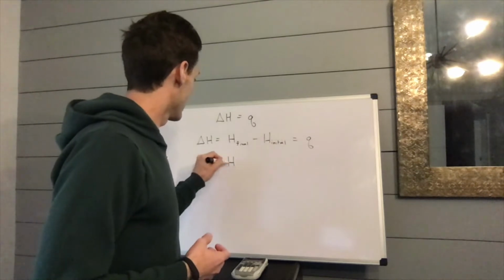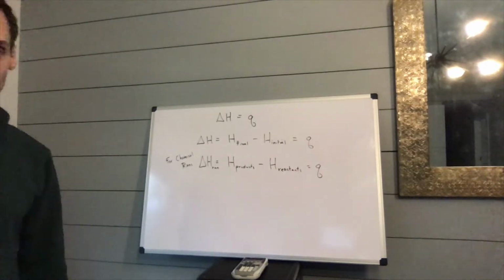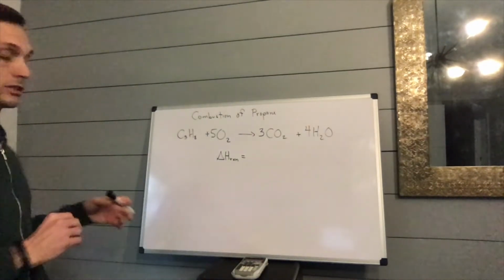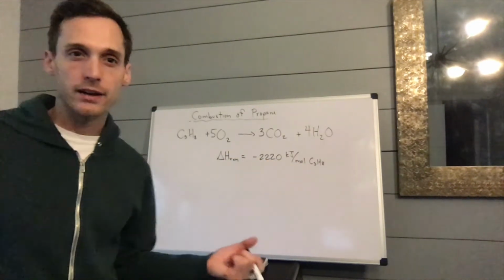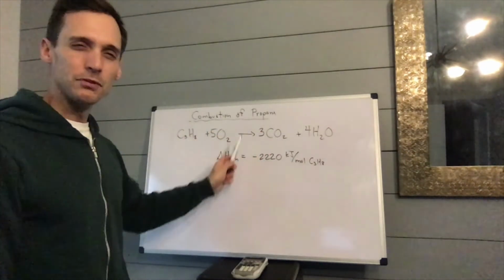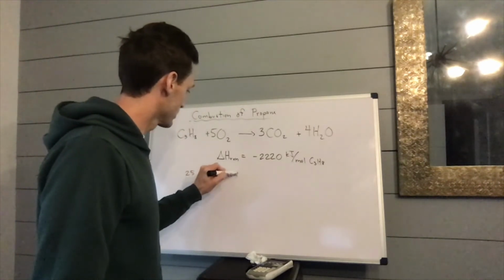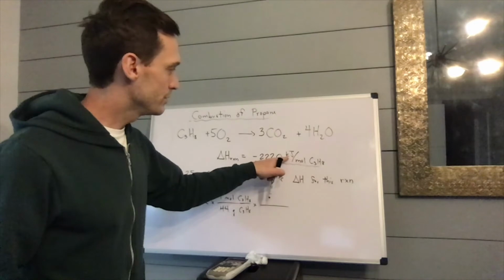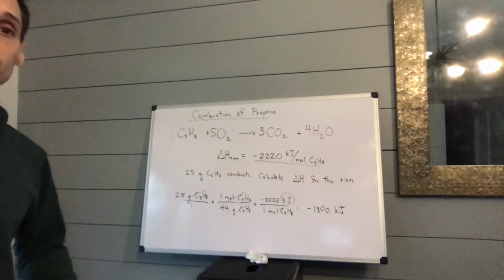Enthalpy (pt.2)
Practice problems